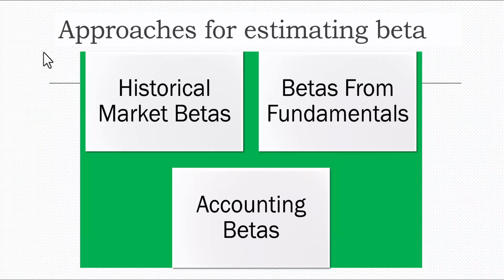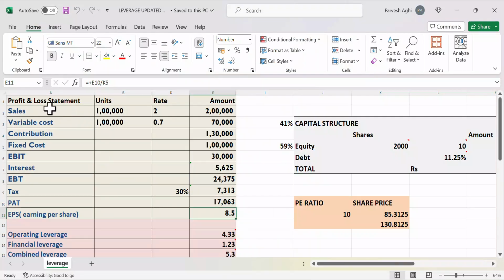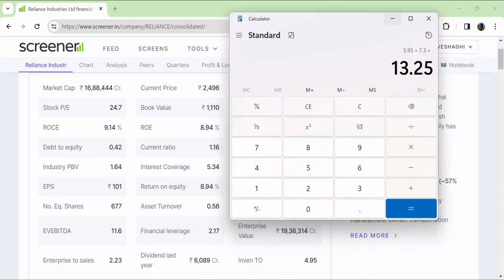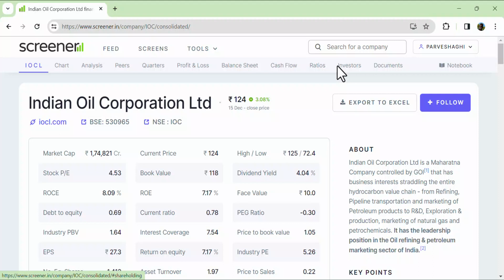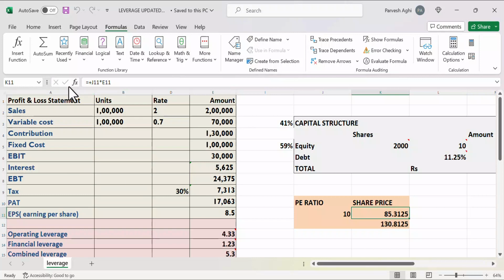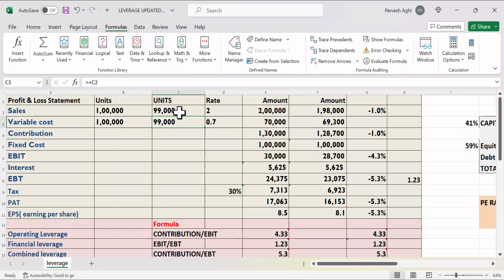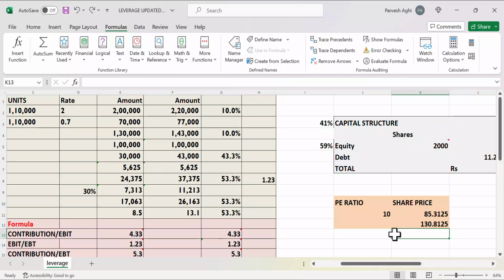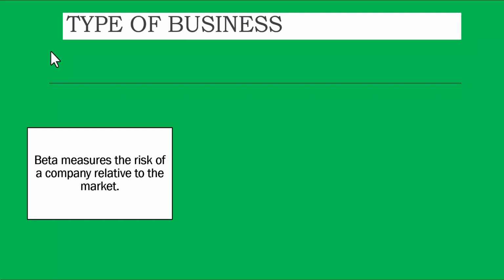Operating and Financial Leverage Cost of Capital Part 5 Munjal University